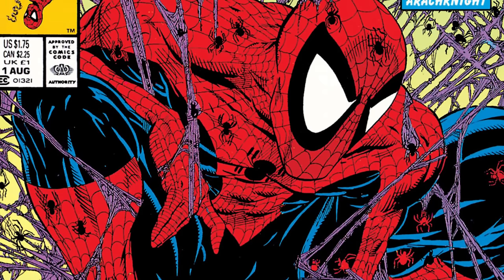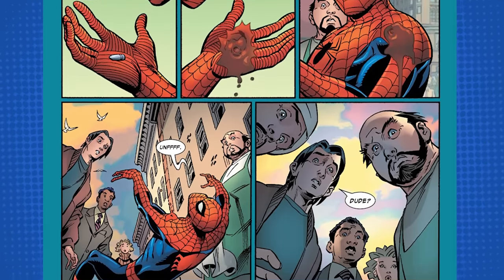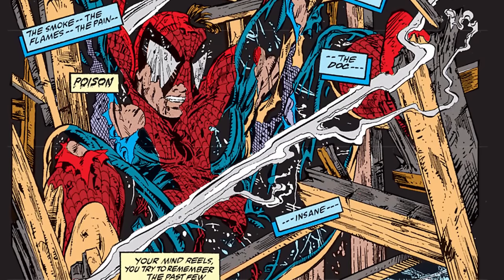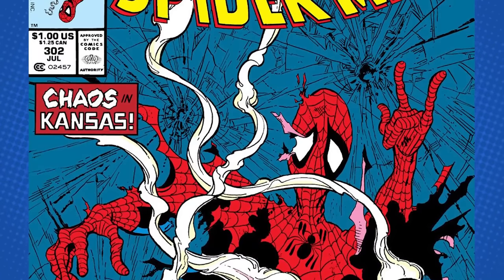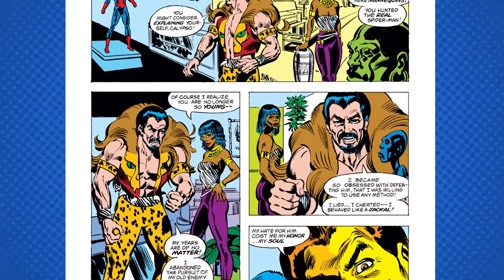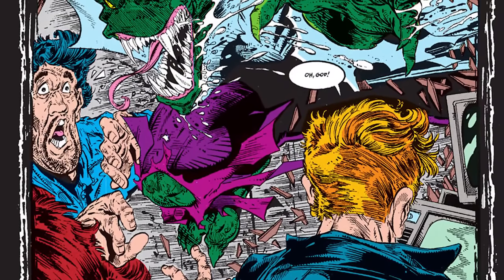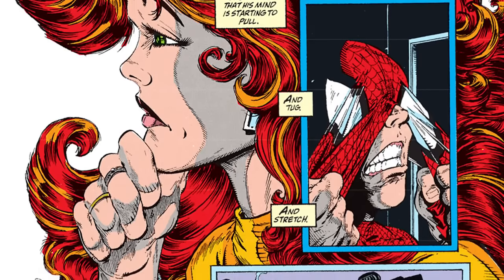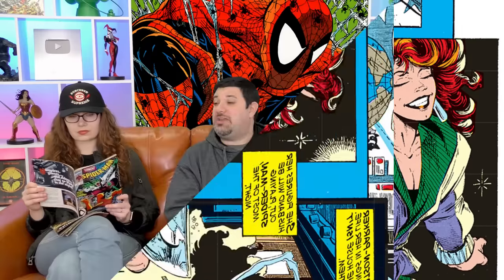The COOLEST LOOKING Spider-Man comic! | Spider-Man: Torment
When the Big Apple's streets run red with blood, the web-slinger heads into the sewers to stop the Lizard's homicidal rampage. But what is driving his old friend and foe?

ComicPop is a few friends talking about comic books. The ComicPop team brings a bunch of unique points of view to every single discussion about a comic book, graphic novel, character or story arc. You can find full conversations about your favorite titles from Marvel and DC Comics, plus a few pretty key independent comics. If you're looking for a long, funny conversation about Batman or a deep dive into why Spider-Man is so neurotic, check out the hours and hours of amusing, insightful and downright stupid conversations about some of your favorite comic books over the years.

Drop us a line c/o ComicPop
(NOTE: Do NOT send anything you might want returned.)